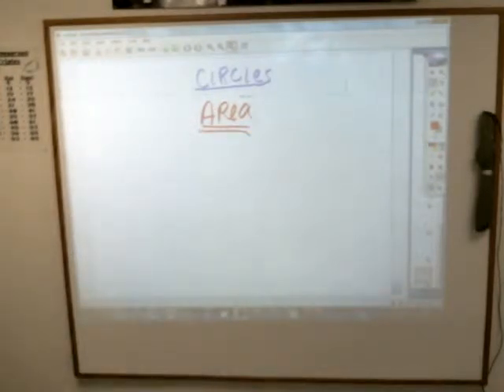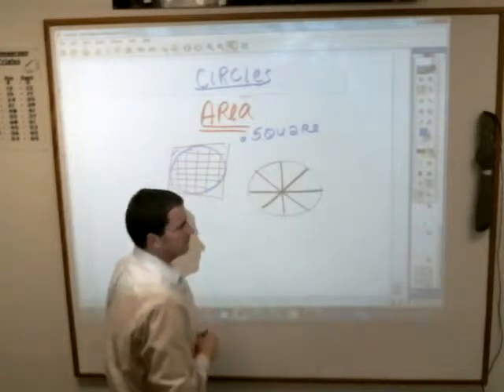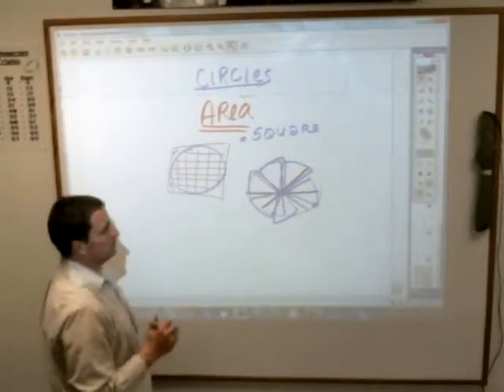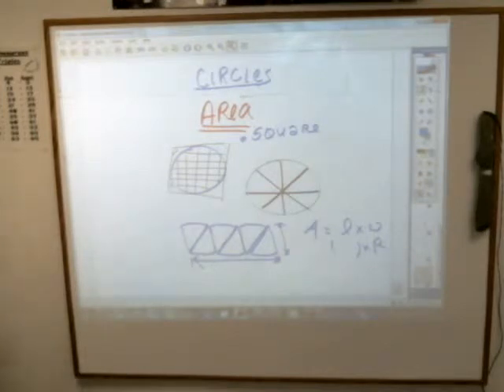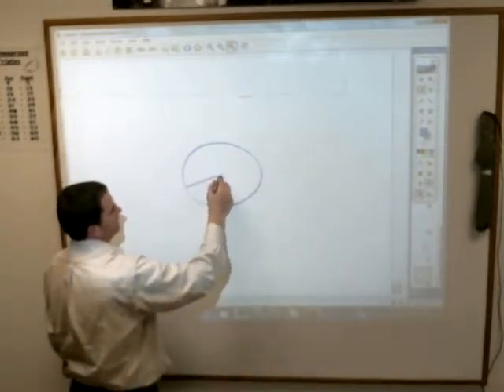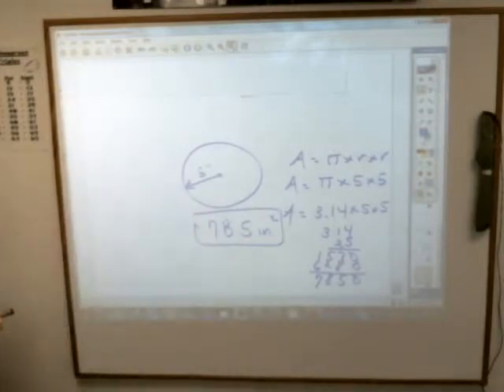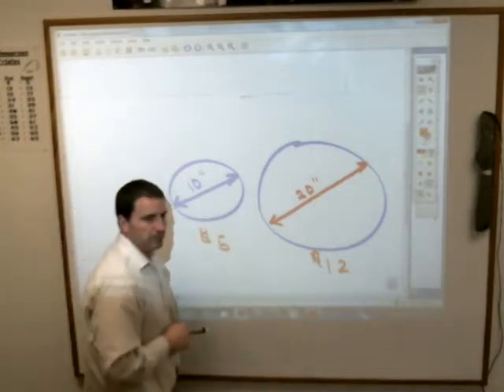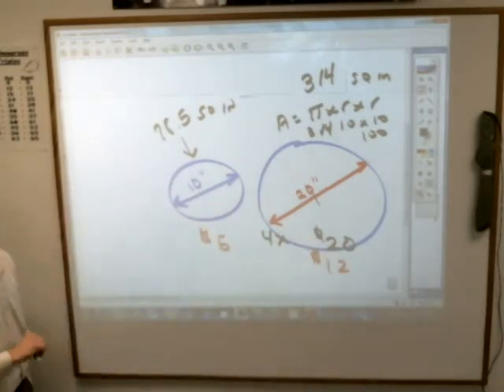circle area 6th 86